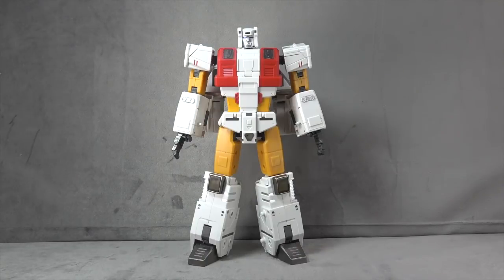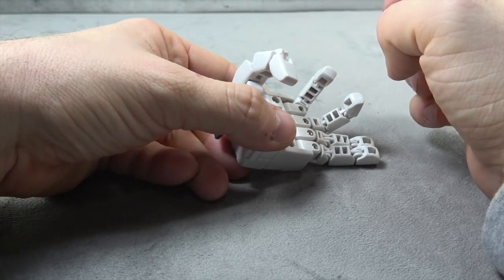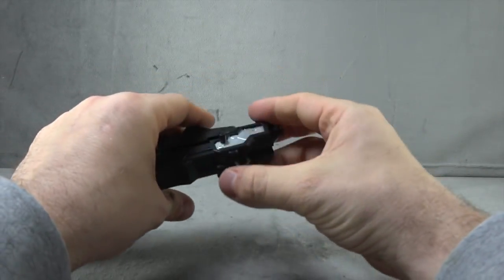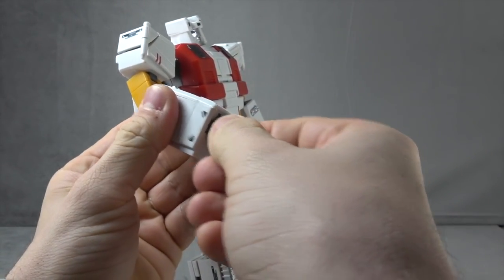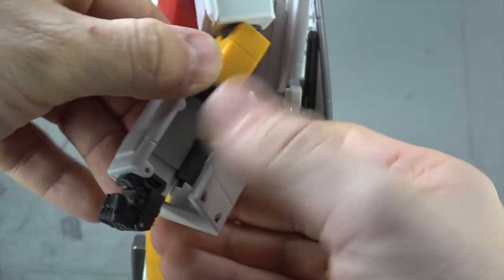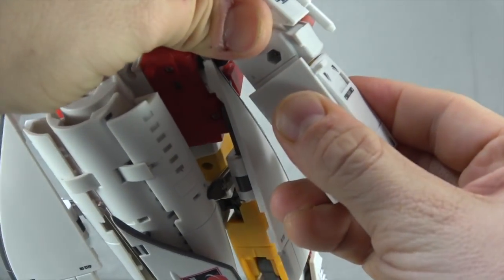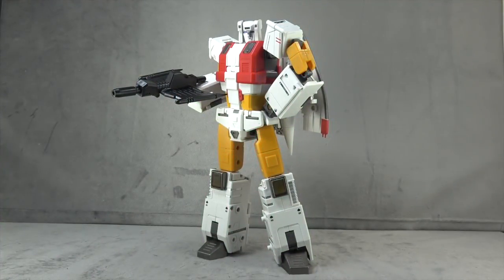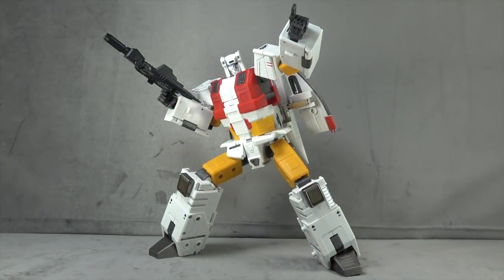Zeta Toys Silver Arrow Silverbolt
This is a review of Zeta Toys Silver Arrow Silverbolt.  where we take a look at the figure, accessories, and talk about the trajectory.

Thanks Again!!!